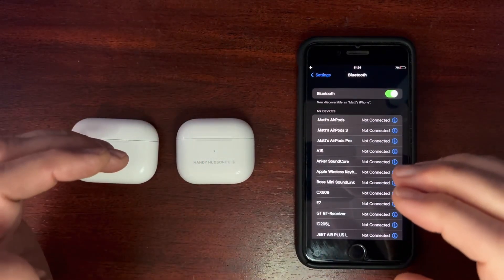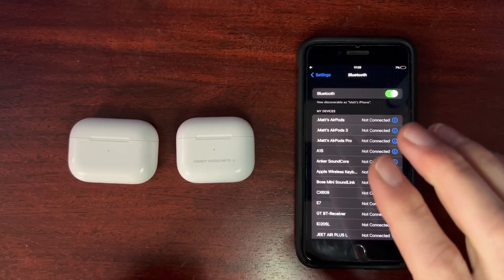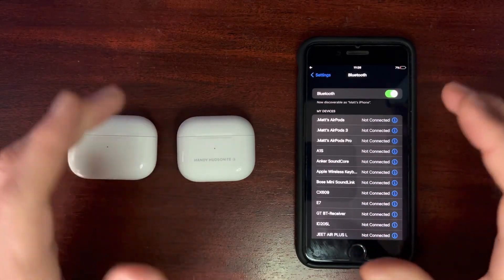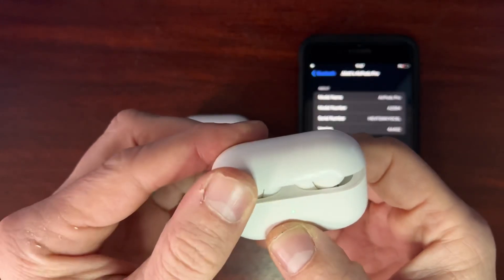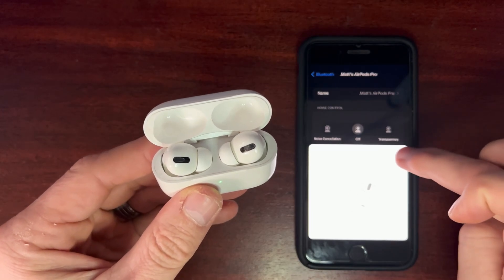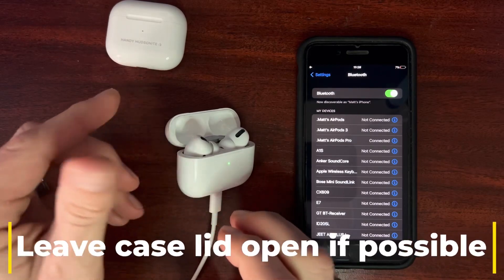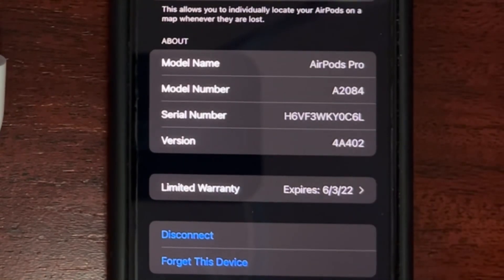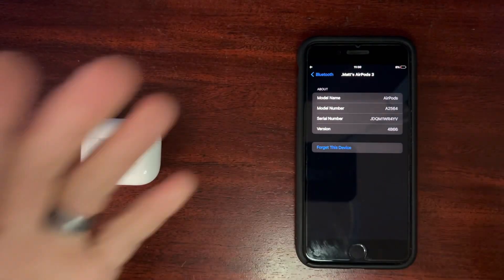AirPods Firmware Not Updating? Here’s What I Did | Handy Hudsonite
Is your AirPods firmware not updating to the latest version? I'll show you steps that enabled my firmware to update within a few minutes on my AirPods Pro and AirPods 3. Even though this method worked for me, I can't guarantee it will work for you. However, I Have had several others use these steps who experienced success.

Timestamps:
00:00 - Intro
01:41 - Forget Device
01:47 - Reset AirPods
02:06 - Restart iPhone
02:16 - Pair AirPods with iPhone
02:39 - Use AirPods for 2-5 minutes (Listen to music)
02:48 - Put AirPods back into case
02:55 - Plug in case
03:11 - Leave case lid open
03:25 - Close out iPhone setting app
03:45 - Latest AirPods Pro firmware 4A402
04:09 - Latest AirPods 3 firmware 4B66
04:21 - Conclusion